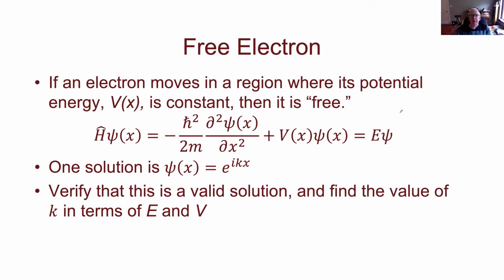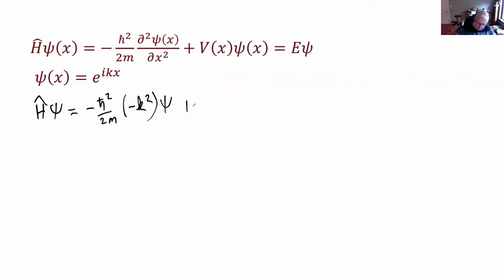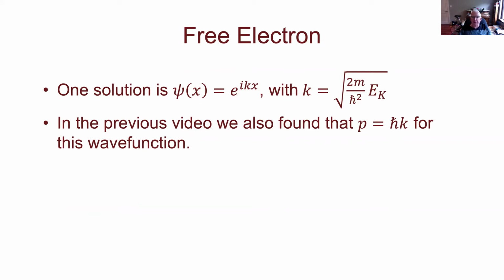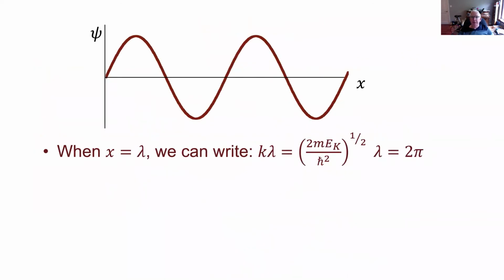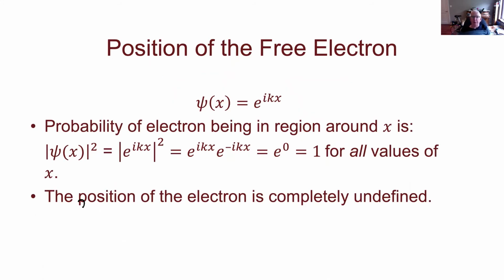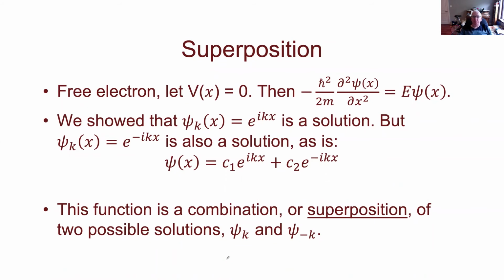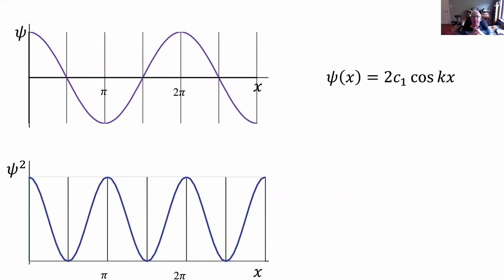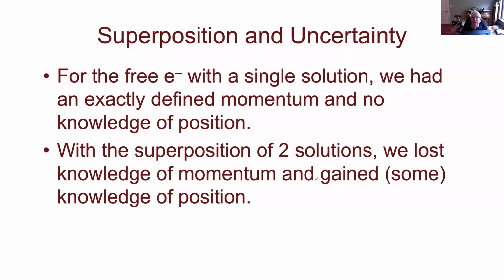The Free Electron